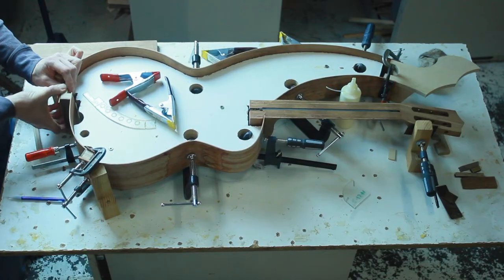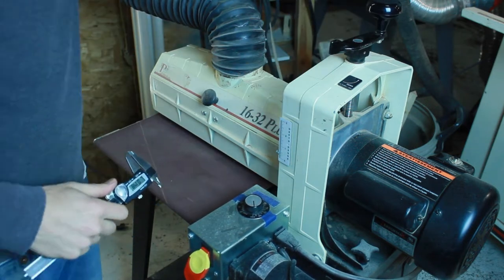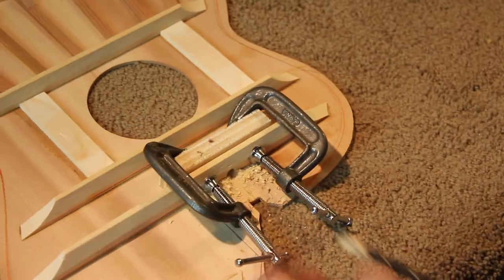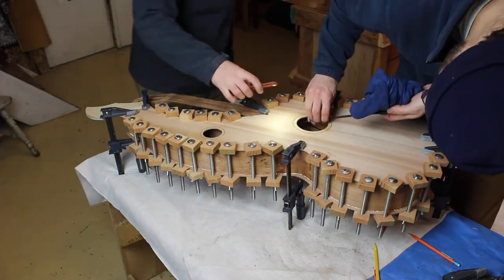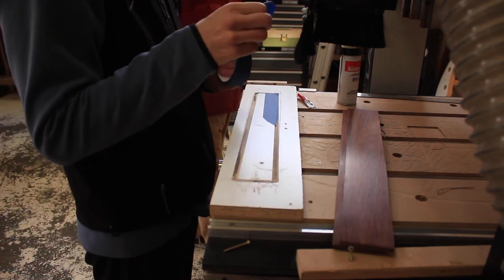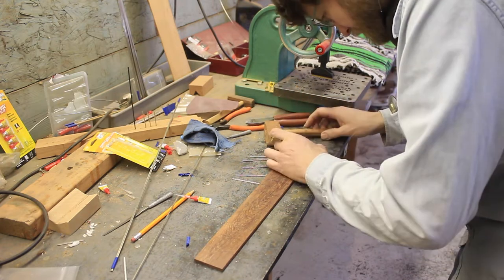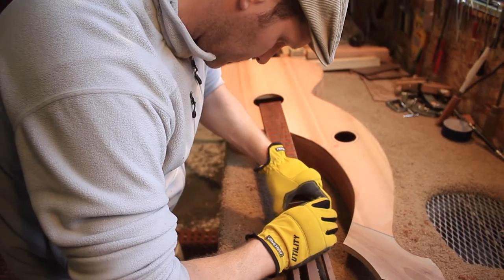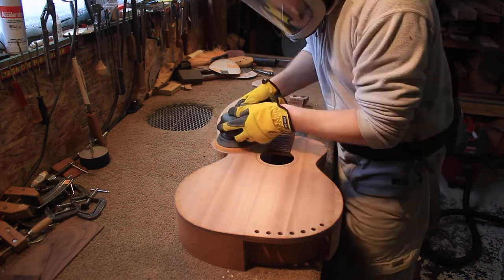Jamie Dupuis build part 2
Part 2 of 3 showing the detailed process of building Jamie Dupuis' S-19NST with 7 super trebles.  Commentary done by the brothers, Anthony and David explaining some of the process.